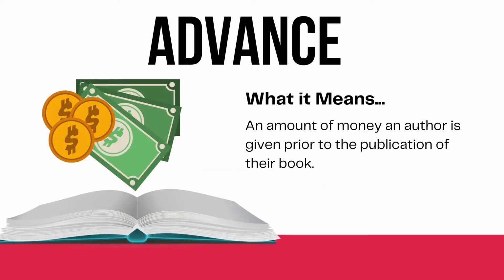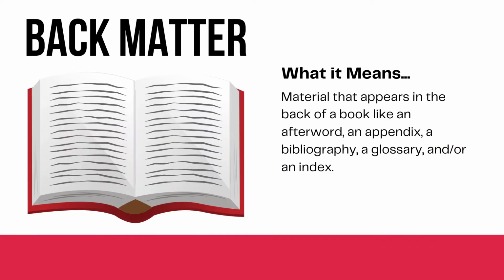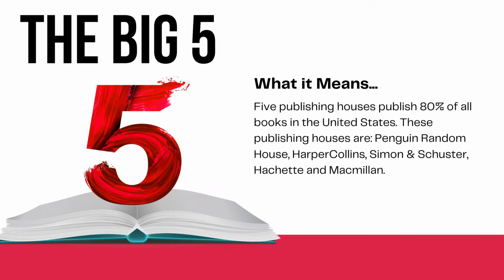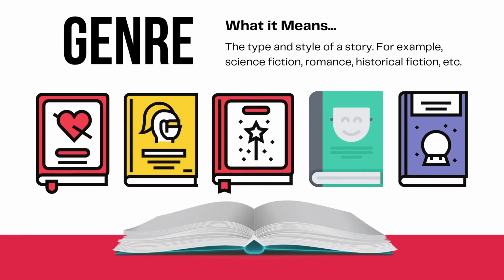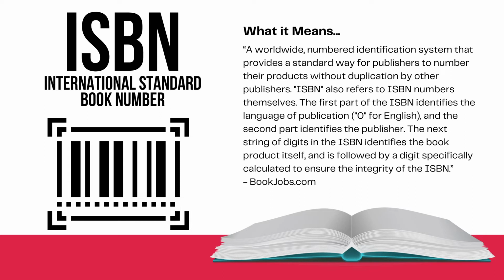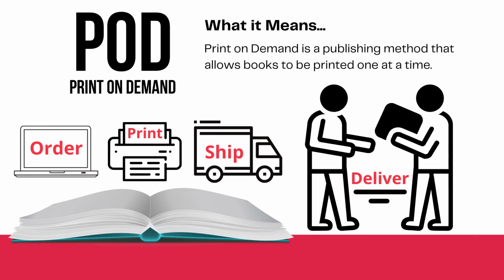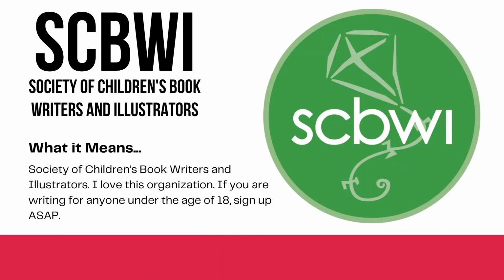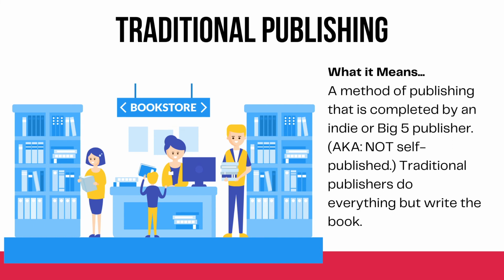Tricky Vocabulary in the Publishing Industry Defined for You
ARC, POD, Author Advance, Vanity Press, Indie Publisher, Royalty, The Big 5, Comp Titles, Dummy, Query Letter and Slush Pile... there are a lot of complicated words floating around the publishing industry and it can be more than a little confusing.

When I first wandered into the writing world, I felt continuously lost. The lay of the land, the shifting landscape, the unwritten rules and industry norms… everything felt foreign. Vocabulary and language were NO EXCEPTION. Half the time I didn’t even know what people were even talking about! It can all feel pretty overwhelming, especially when all you want to do is share your stories with the world. Can you relate?

Alright. Take a deep breath. Let’s get our feet on solid ground with a quick vocab lesson.

Grab a Free Writing Prompt PDF (over 43 story starters!)